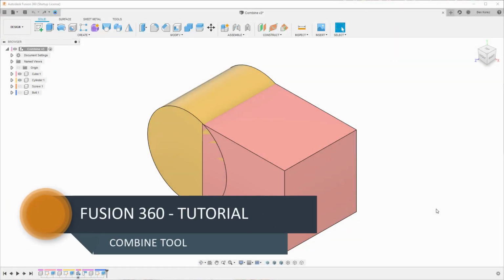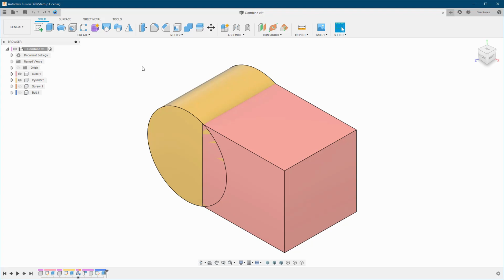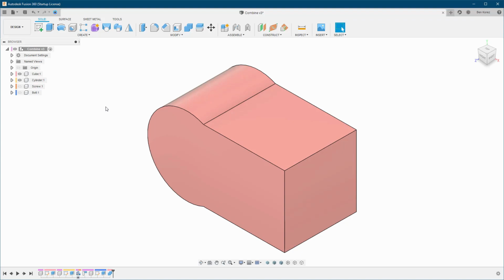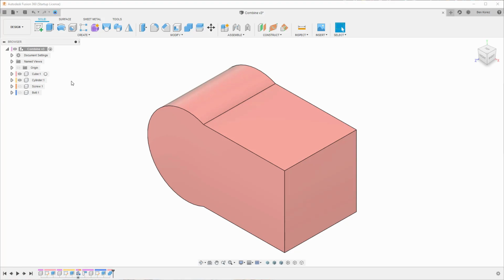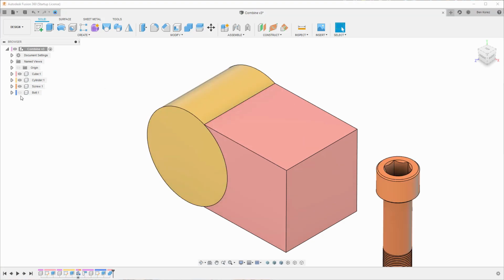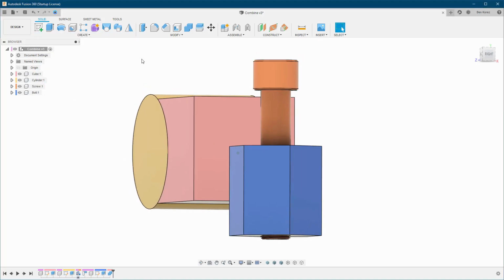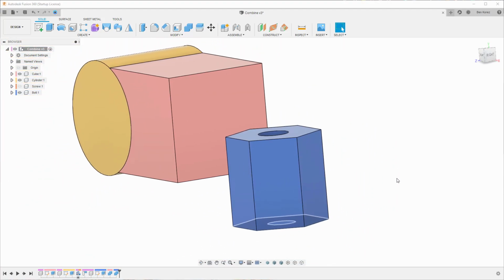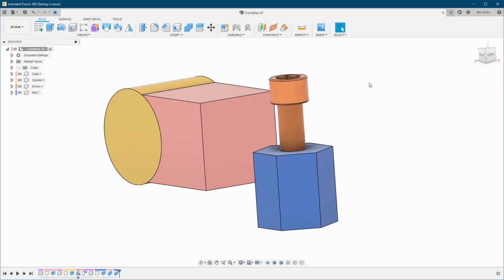Fusion 360: Combine tool (Update 2020)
Hey guys,

In this video, I'll show how to use the Combine tool. It is a very powerful tool and we use it quite a lot.

** At the end of the video you will understand the following:
   What are we Combining, Components or Bodies?
   Does the selection order matter?
   What else the Combine tool can do?

Cheers :)